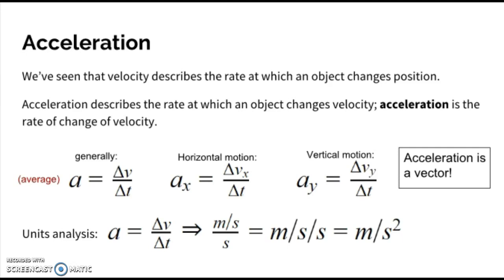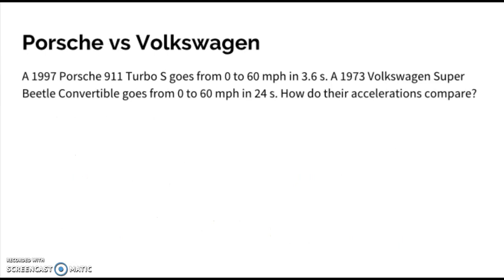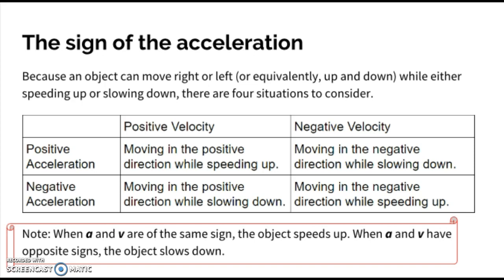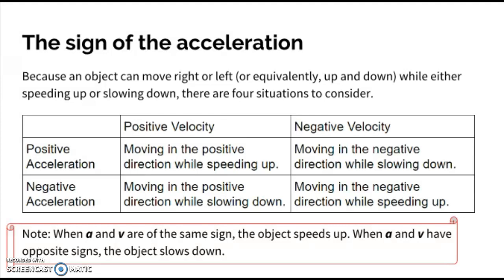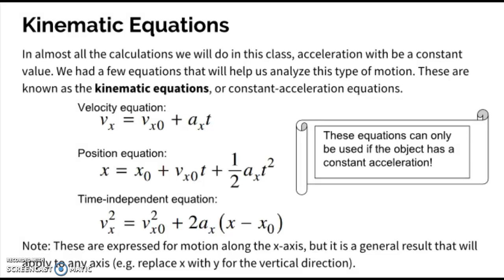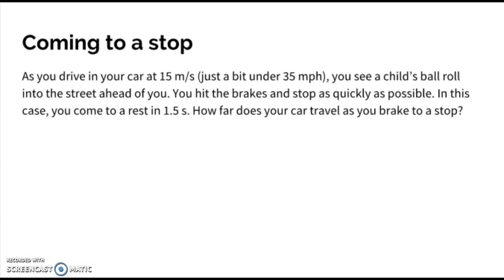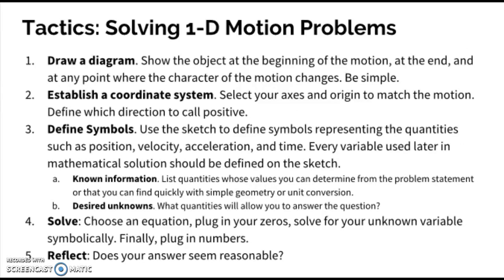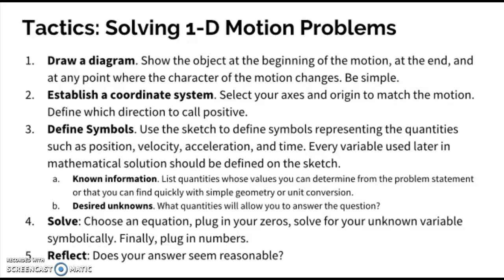Acceleration and the Kinematic Equations (introduction)